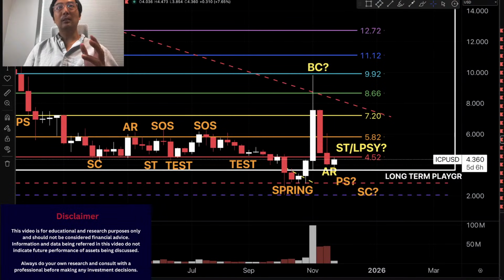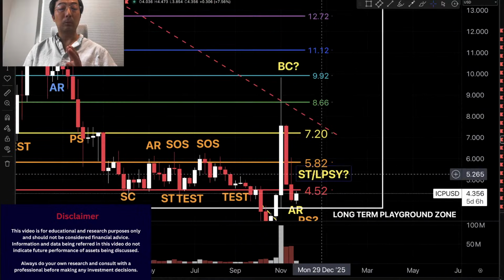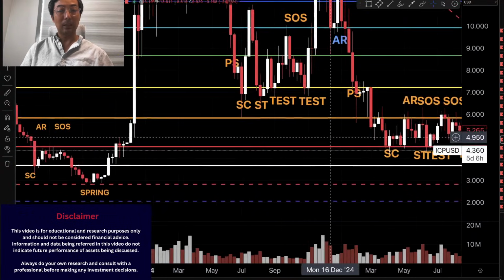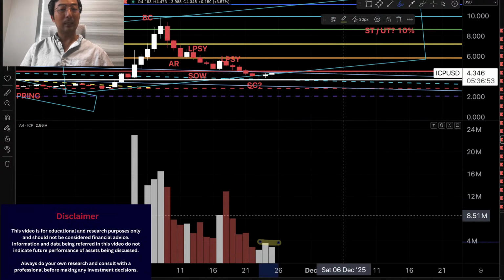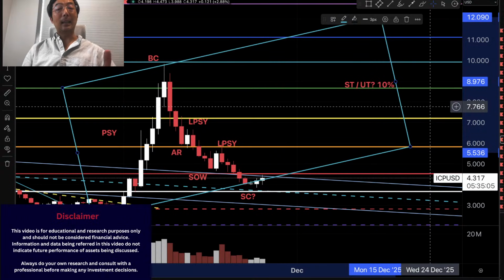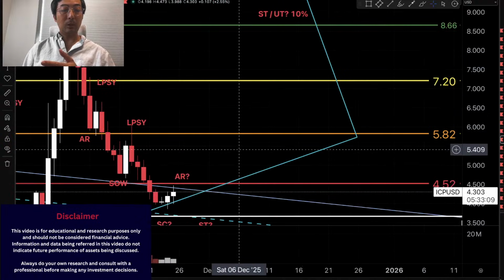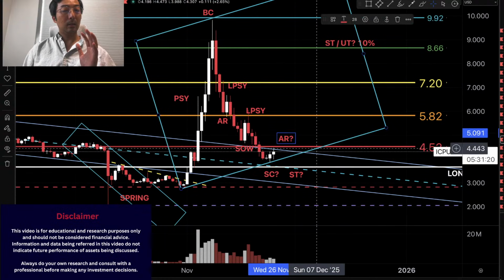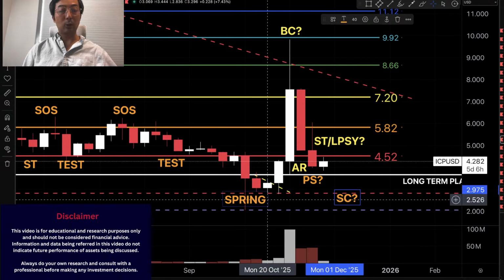Internet Computer Second Bottom? (ICP) Wyckoff Price Prediction (Nov 25, 2025)